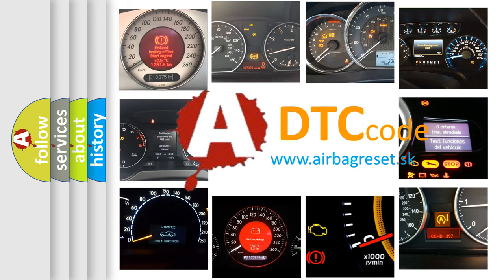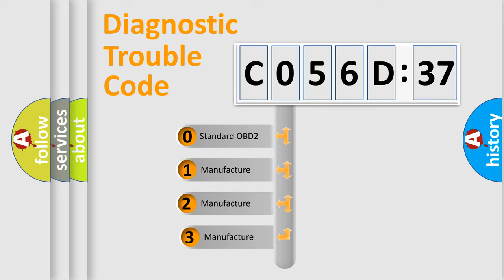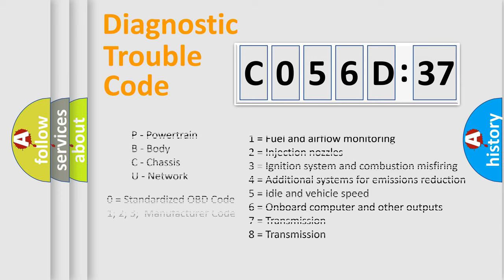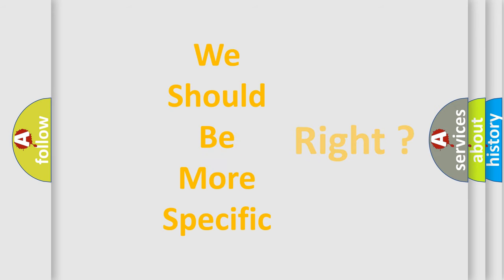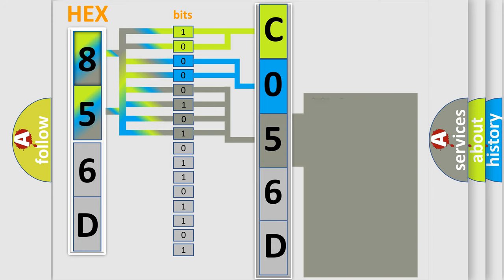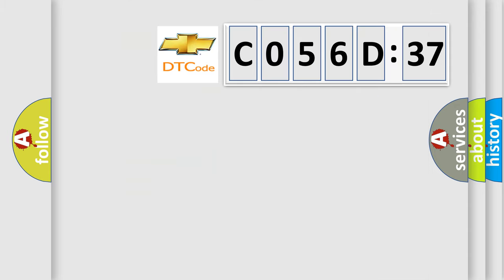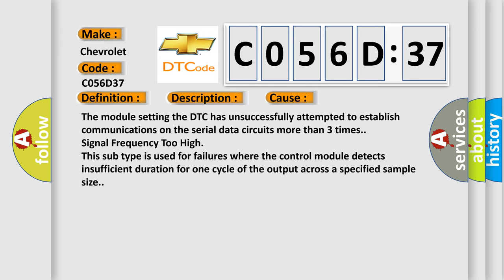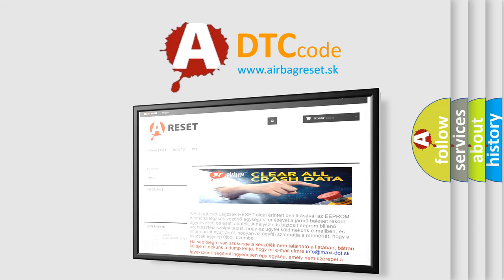DTC Chevrolet C056D-37 Short Explanation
Contents:
0:21 Basic DTC analysis according to OBD2 protocol standard.
1:48 Insight into programming
2:58 A diagnostically understandable description of the Diagnostic Trouble Code
3:05 Basic error definition

Make:
Chevrolet
Code:
C056D 37
Definition:
Control Module Communication Bus Off
Description: